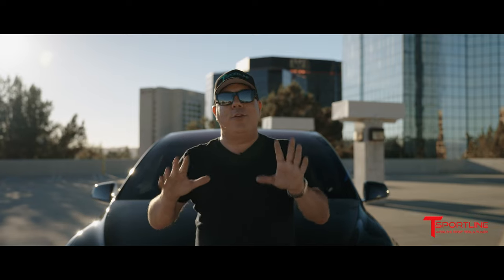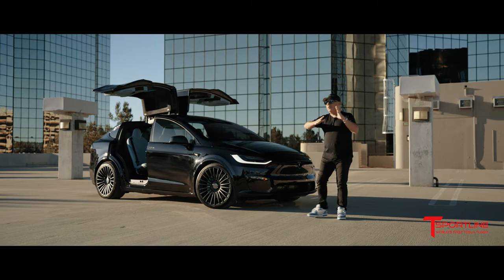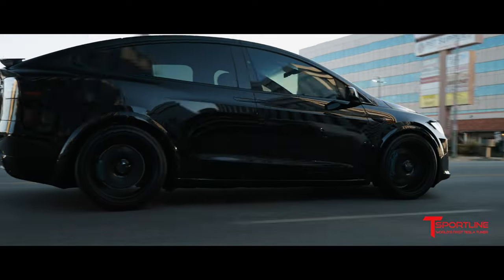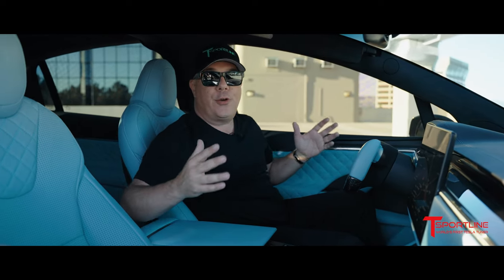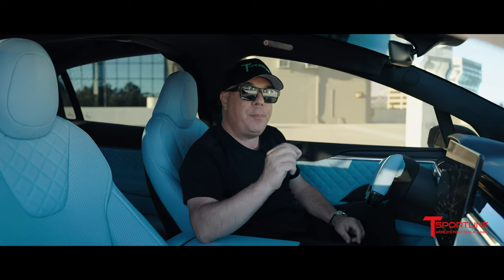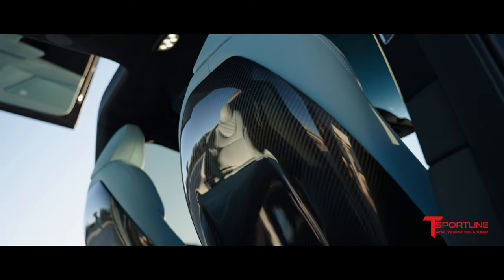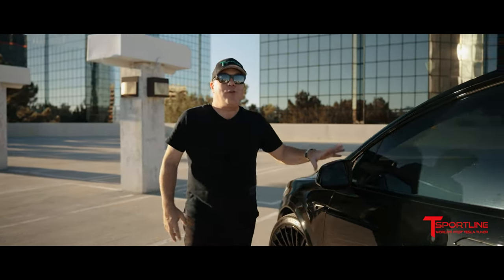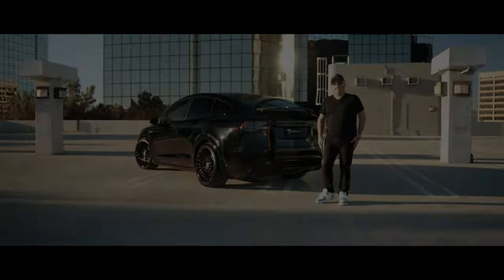Happy Wife, Happy Life 🤙🏻 A Special 💎 Tiffany Blue Model X Plaid Interior for Co-Founder Elie's Wife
It's all about a Happy Wife, Happy Life with this special project by Elie. After two years, Elie finally finds the perfect Model X interior color for his special project: Tiffany Blue. This Model X has all the special upgrades T Sportline has to offer because she deserves the best.

Base Car
●     Black Model X Plaid

Exterior
●     Tiffany Blue Custom Painted Brake Calipers
●     Tiffany Blue Custom Plaid Badge
●     Gloss Black Tesla Emblems
●     Ceramic Pro

Wheels
●     22" MX2022 Model X Forged Wheels in Gloss Black

Interior
●     Tiffany Blue Full Interior Upgrade
●     Tiffany Blue Diamond Quilt
●     Gloss Carbon Fiber Interior Trim
●     Gloss Carbon Fiber Seat Backs
●     Gloss Carbon Fiber Seat Sides
●     Gloss Carbon Fiber Steering Wheel